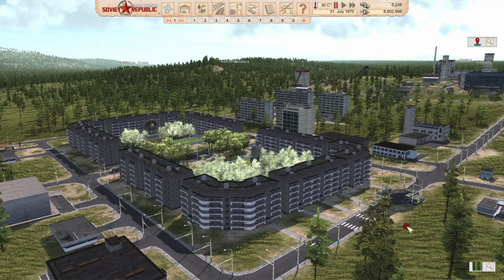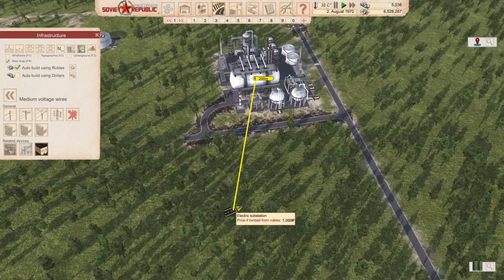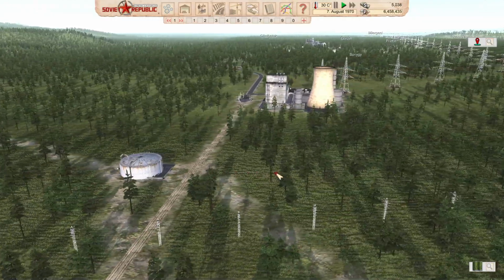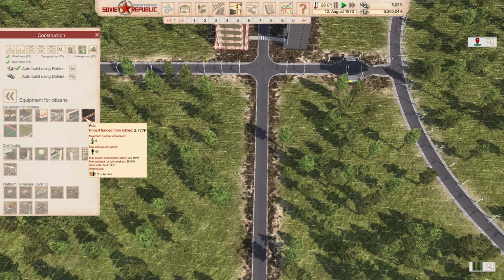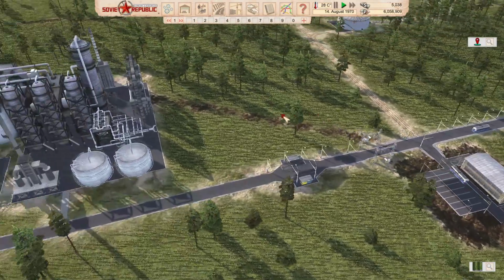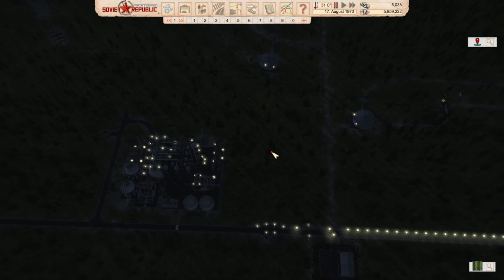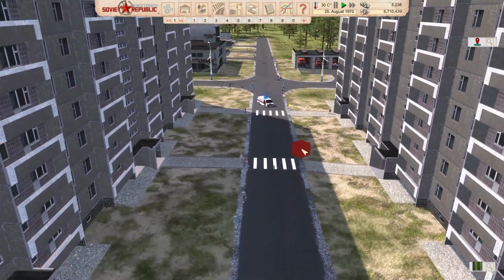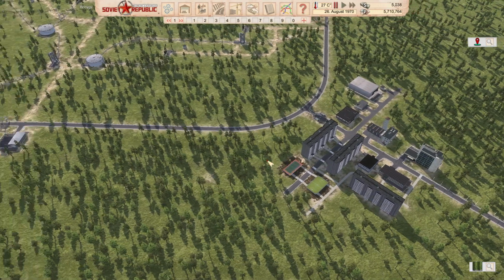Workers & Resources: Soviet Republic - Ep 07 - New Town